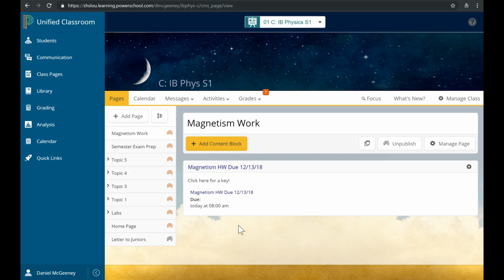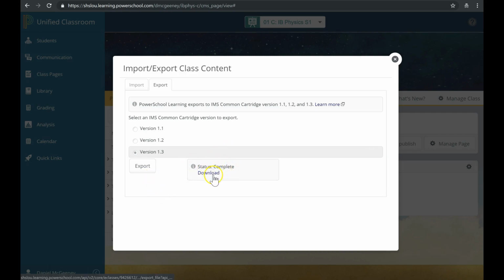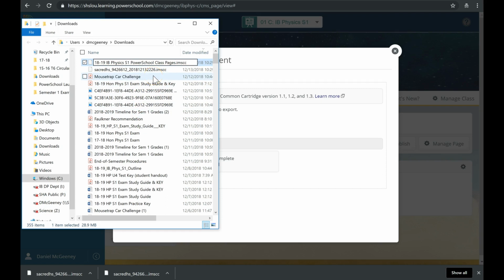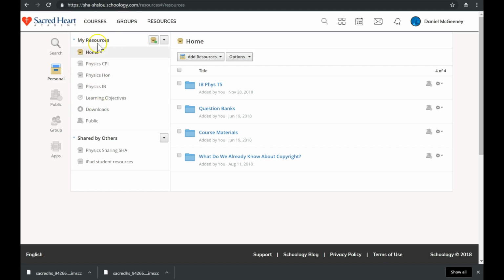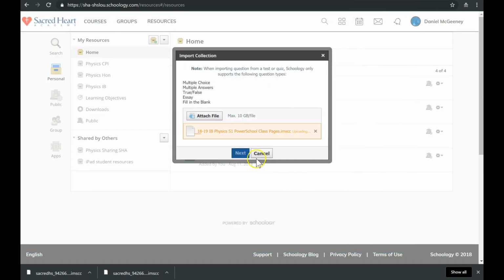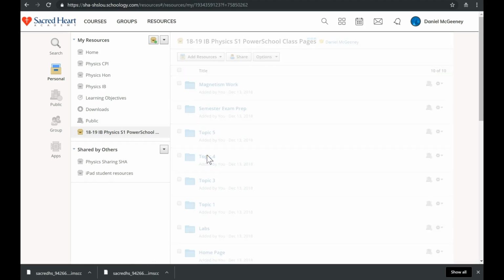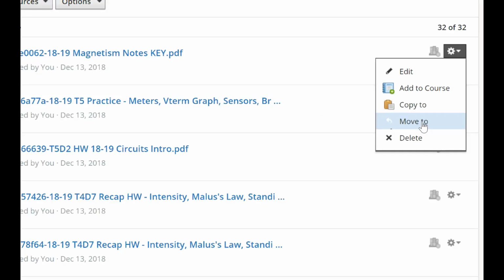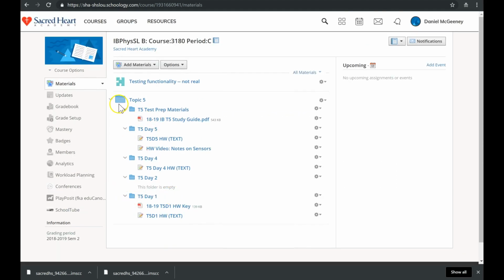Transferring Class Materials from PowerSchool into Schoology